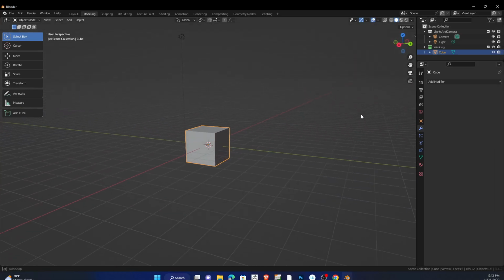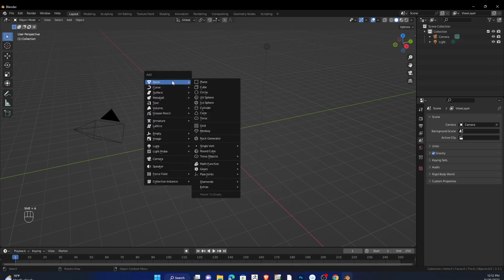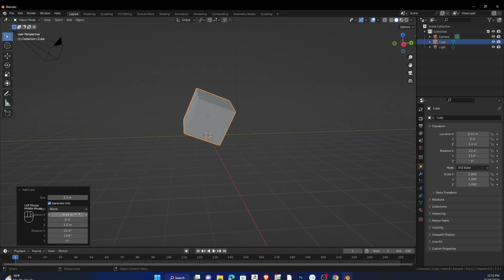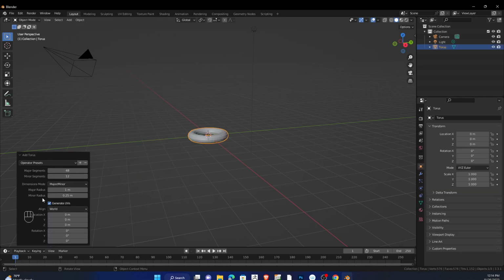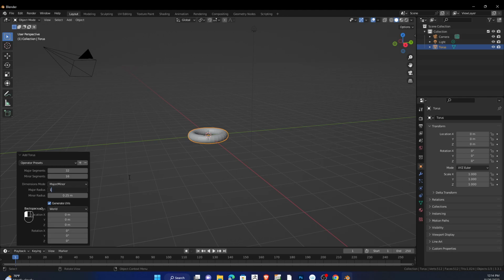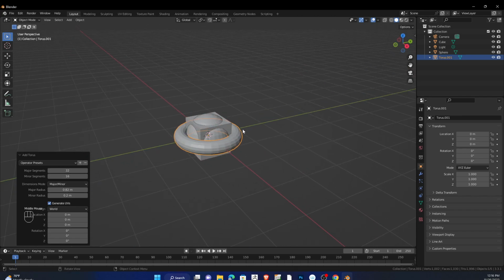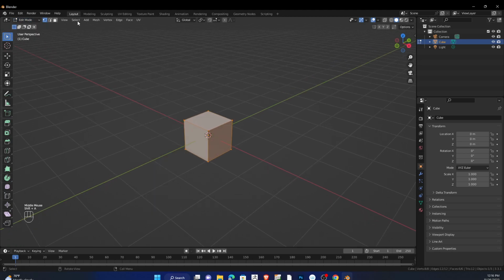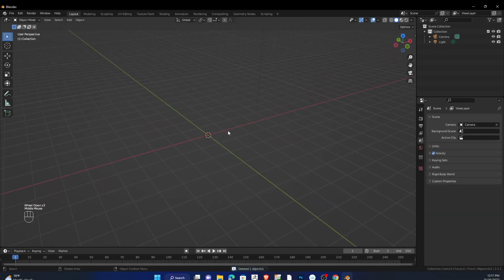014 Adding Geometry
In Blender 3D, the toolbar provides tools for adding geometry, such as "Add Mesh" for introducing new shapes like cubes, spheres, or cylinders. These tools allow users to swiftly incorporate basic forms int the scene, serving as foundational elements for more intricate designs.